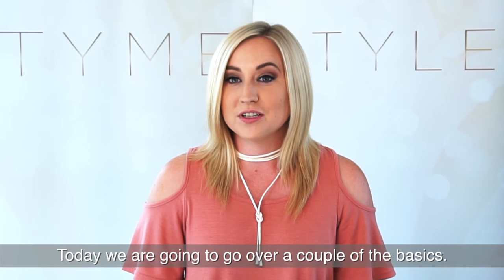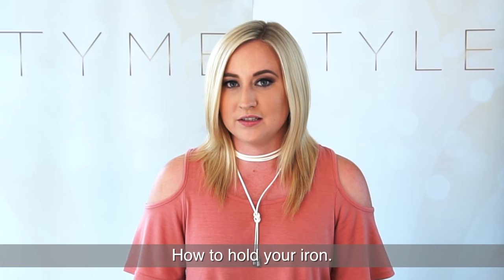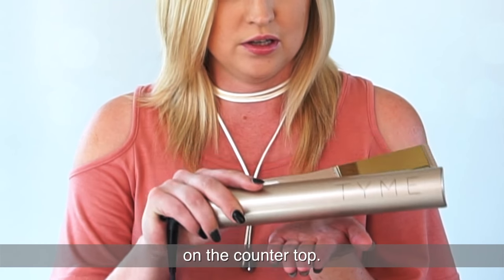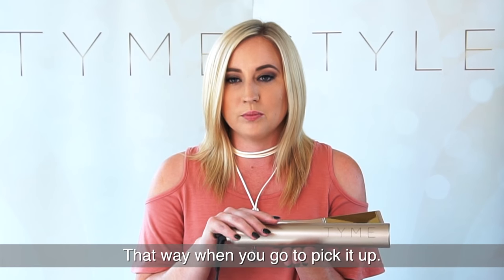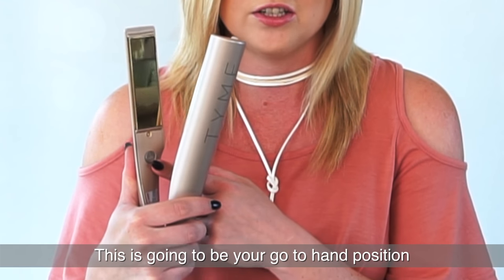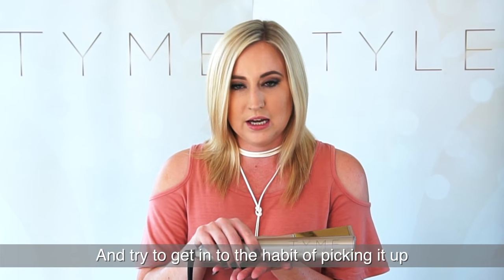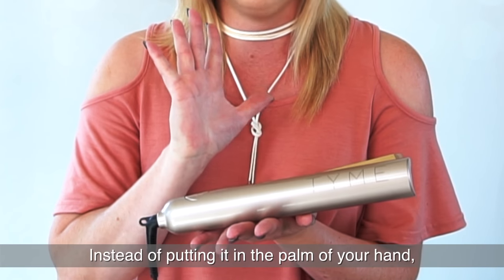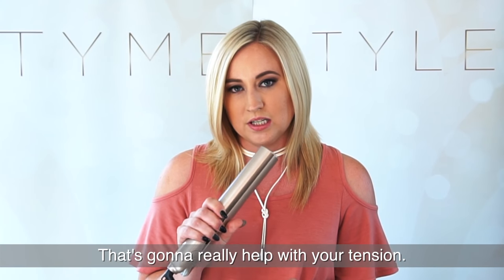TYME Iron Basic How To: Correctly Holding Your TYME Iron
Genevieve demonstrates how to correctly hold your TYME Iron to ensure curling and styling success.

To make a StyleTYME appointment please send us a direct message with your order number so we can get you scheduled at